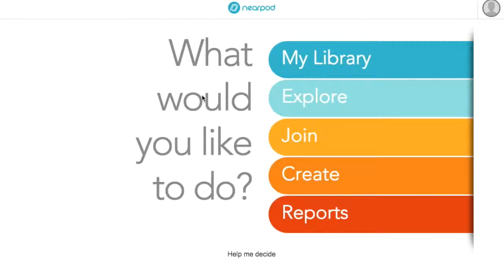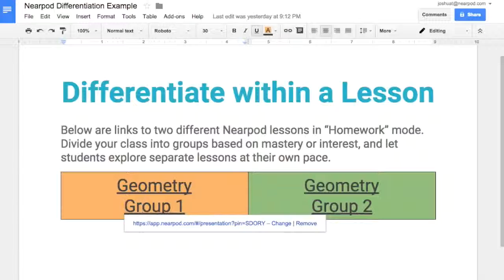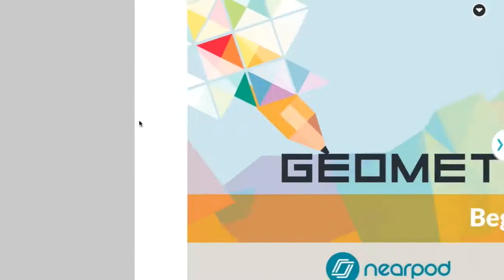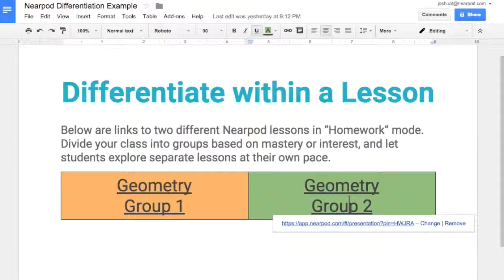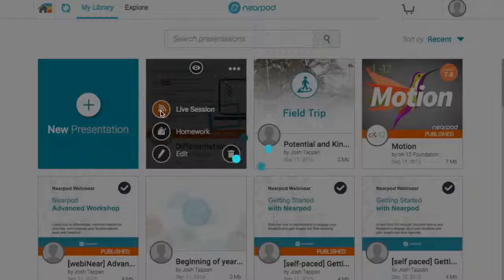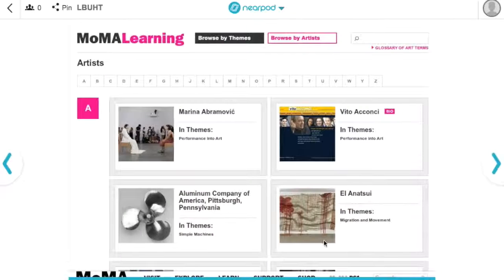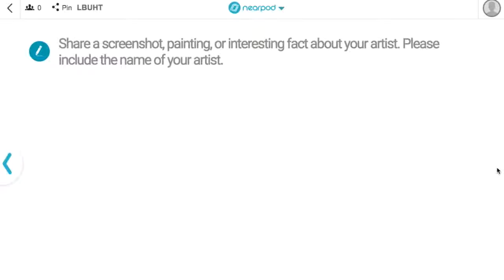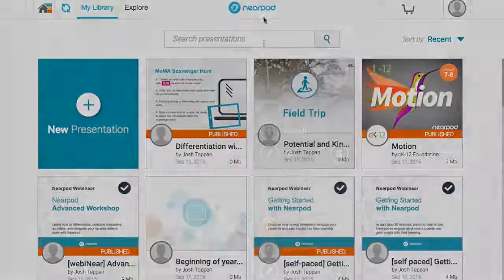Differentiation with Nearpod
Learn how you can differentiate with Nearpod to help students of different interests and abilities. Differentiate Nearpod lessons by creating various student-paced lessons and utilizing web sharing.